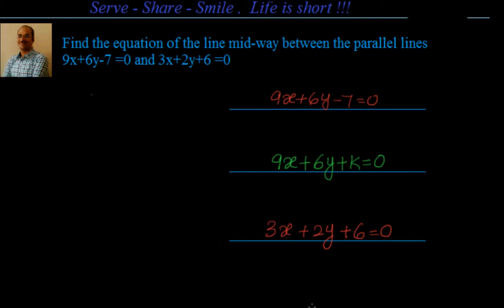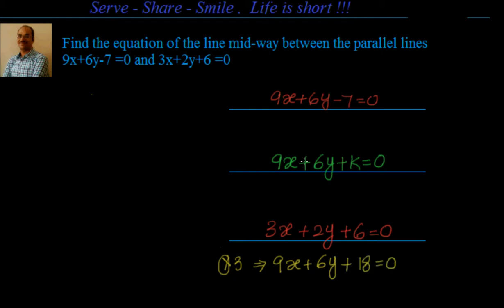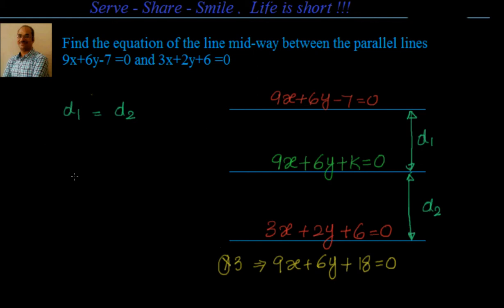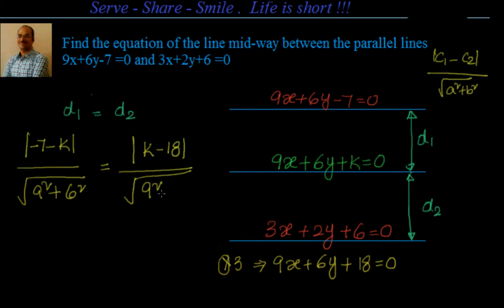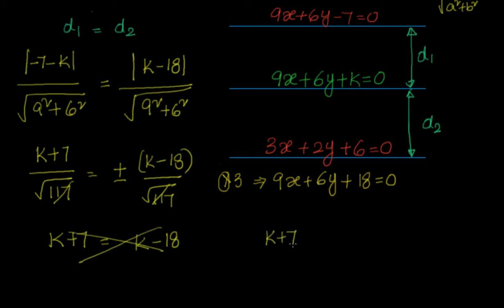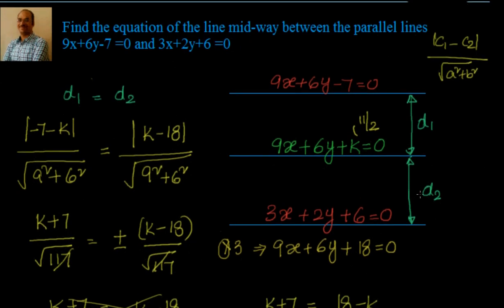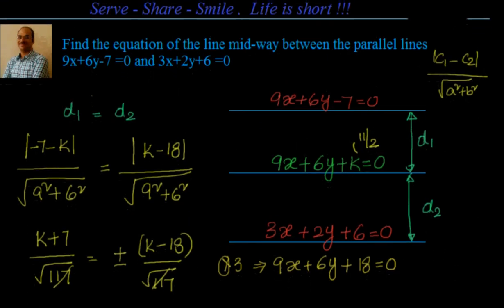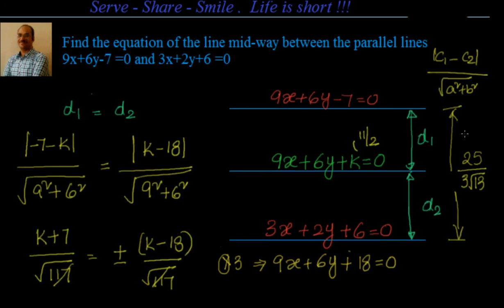Coordinate Geometry: Straight lines: Equation of a line midway between 2 parallel lines - Example